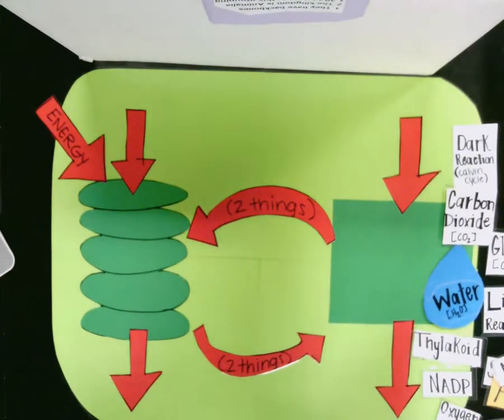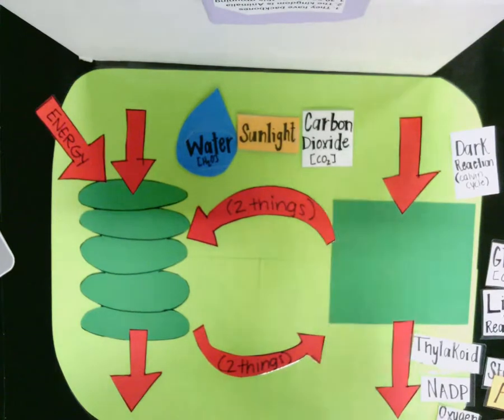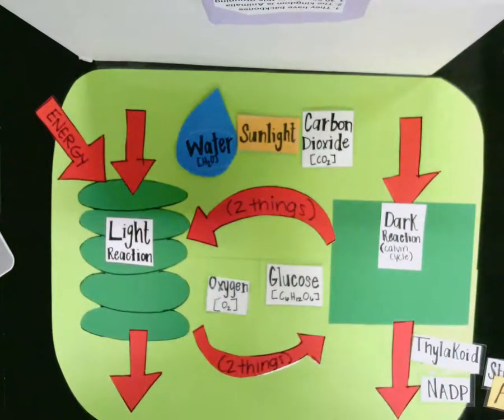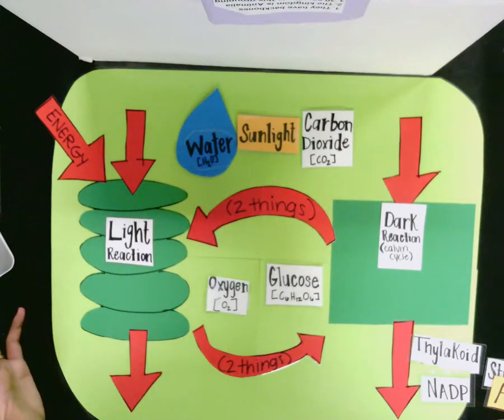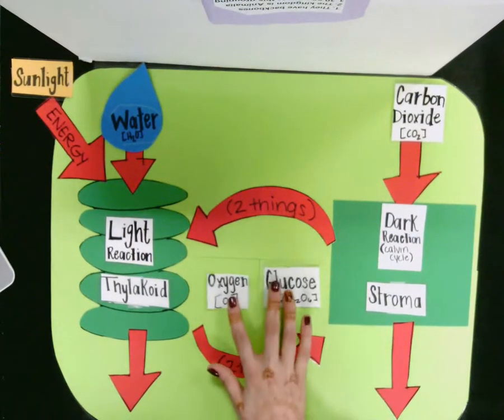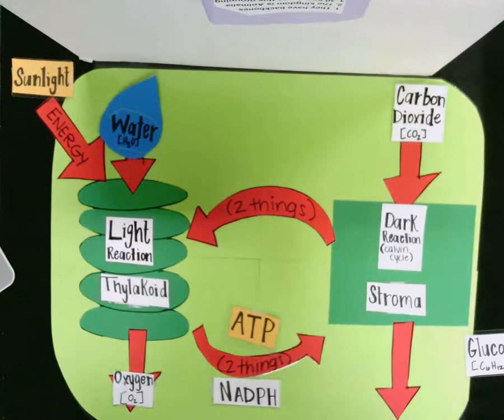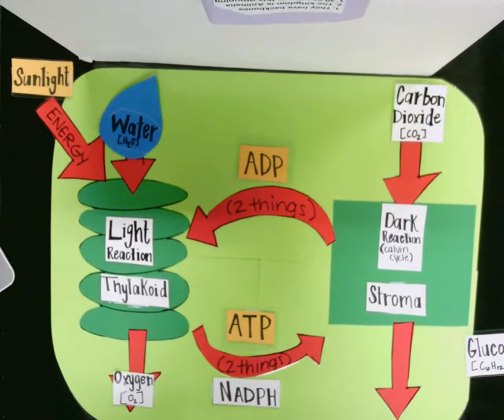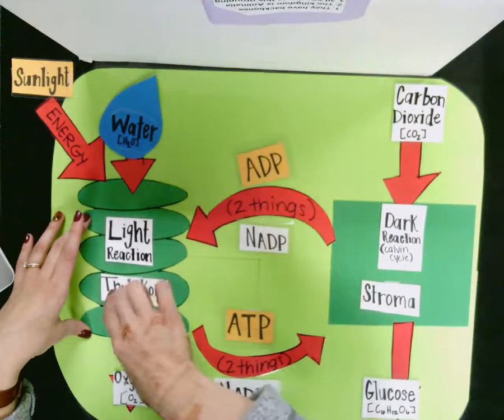Photosynthesis: Light dependent and ( Calvin Cycle) Dark Reaction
light and dark reaction of photosynthesis, calvin cycle, light reaction, dark reaction, light dependent, light independent, photosynthesis, Photosynthesis, Cellular Respiration, ATP, ADP, Adenosine Triphosphate, Adenosine Diphosphate, Adenine, Phosphate, Ribose, Energy gained, Energy released